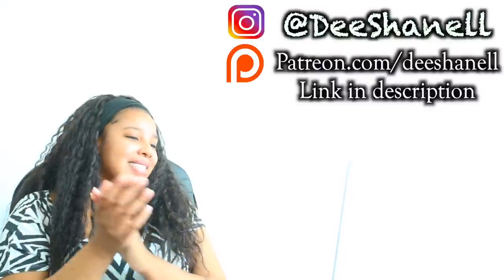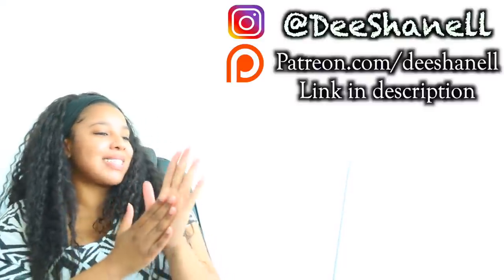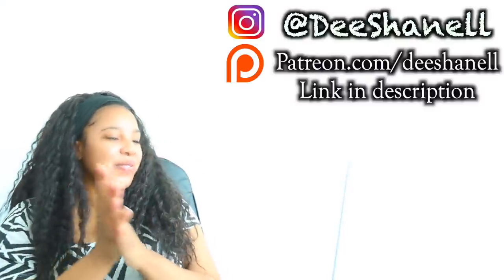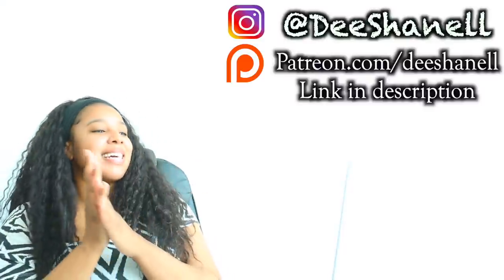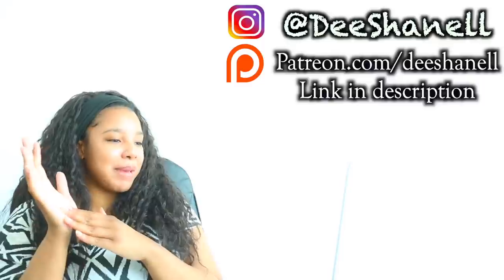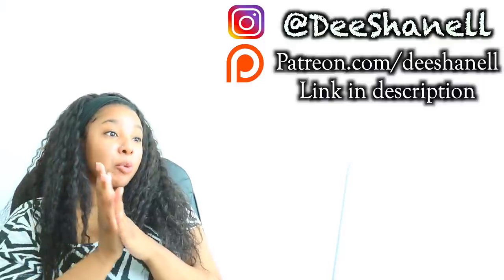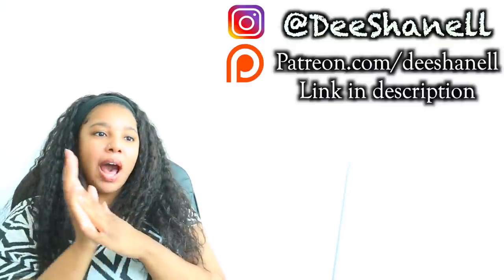2020 XXL Freshman Freestyles - Baby Keem & Mulatto | Reaction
2020 XXL Freshman Freestyles - Baby Keem & Mulatto | Reaction